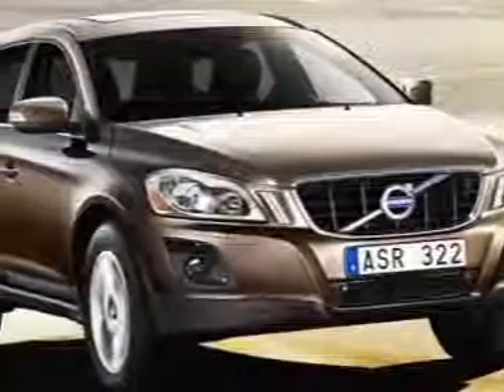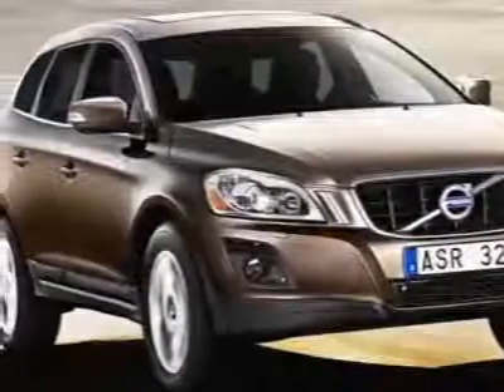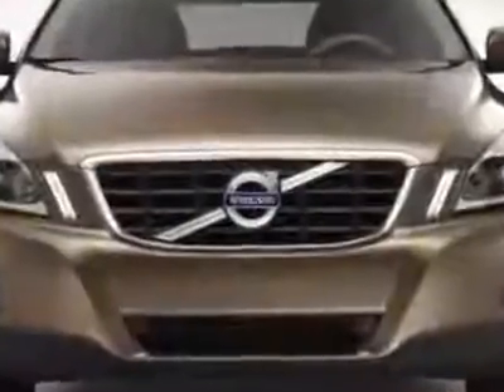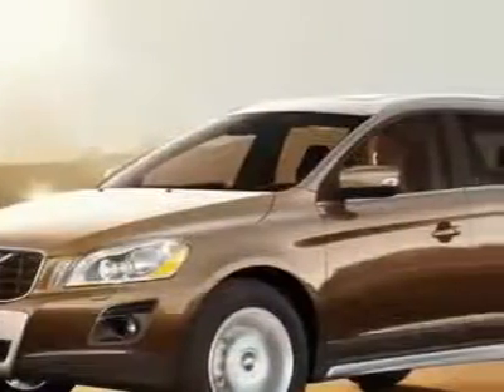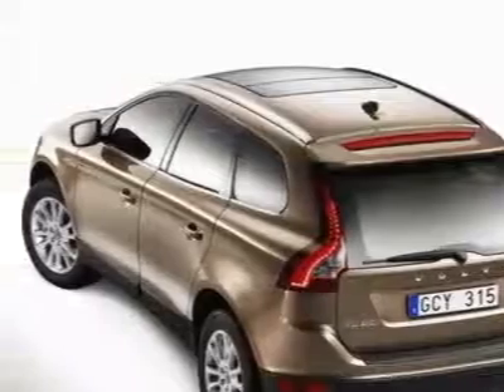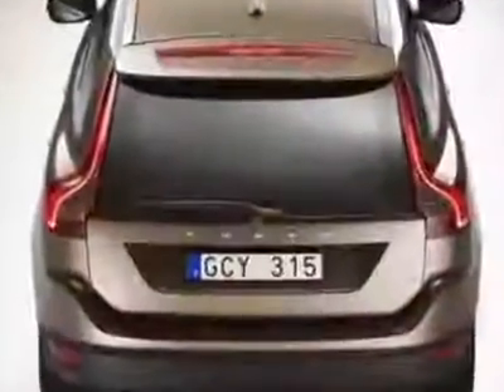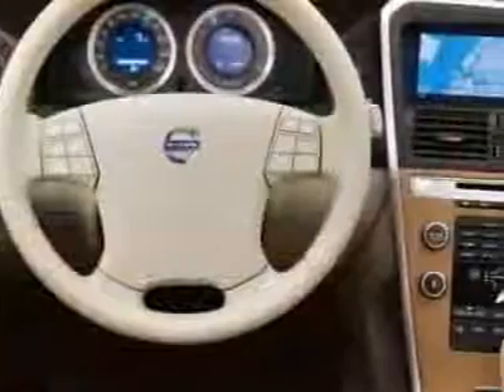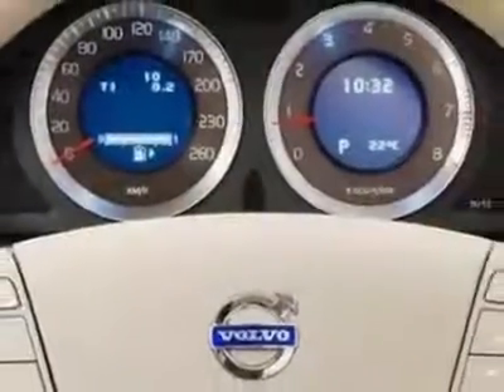2010 Volvo XC60 3.2 SUV - Winston-Salem, NC